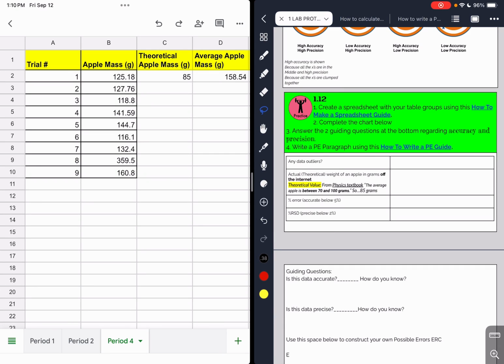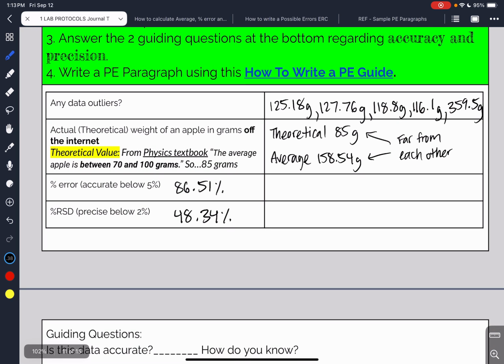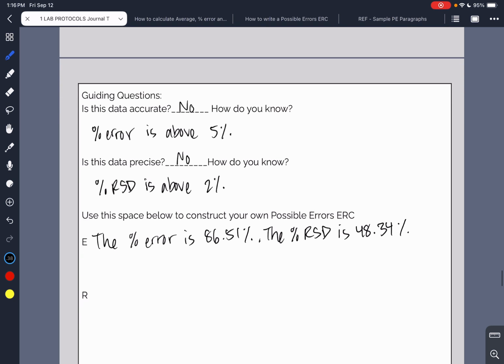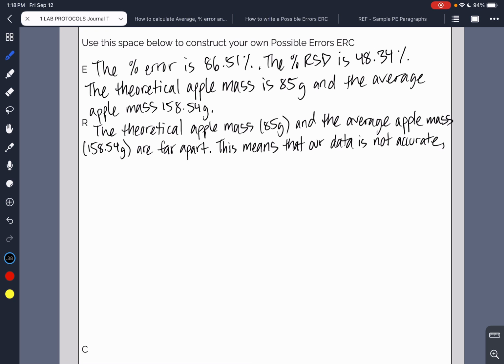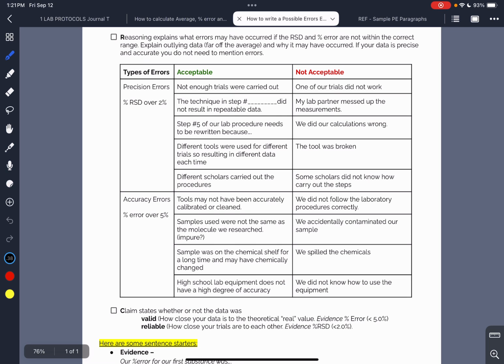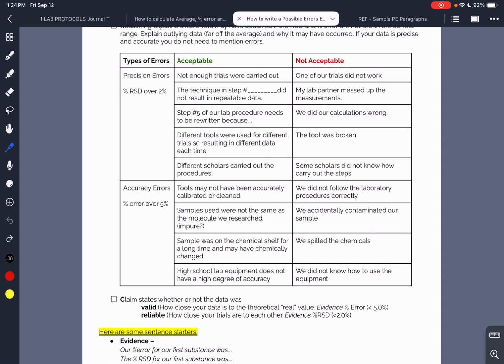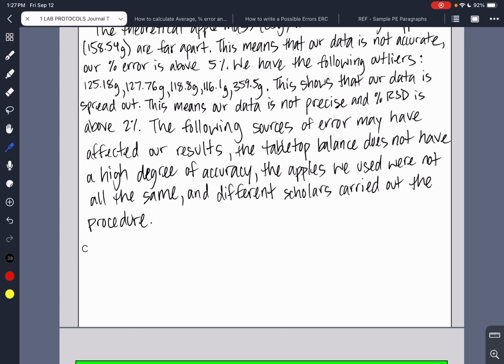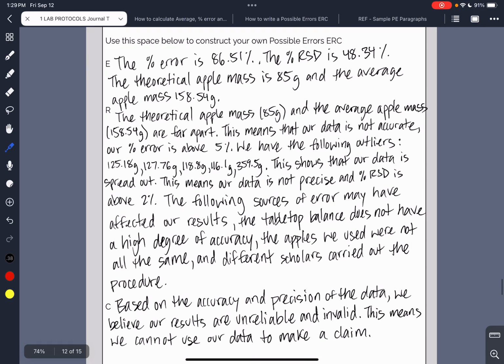How to Write a Possible Errors Paragraph